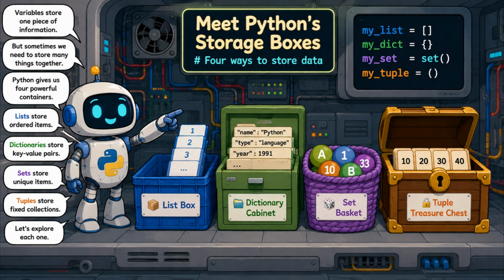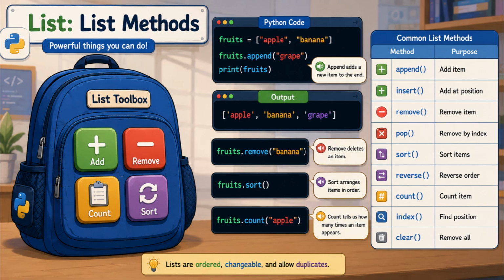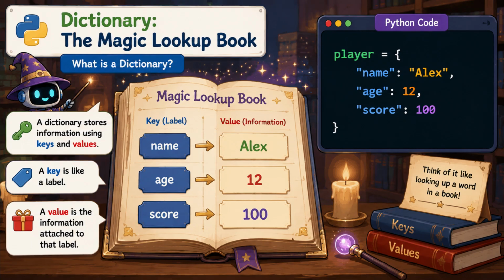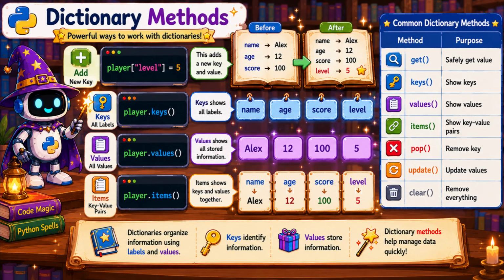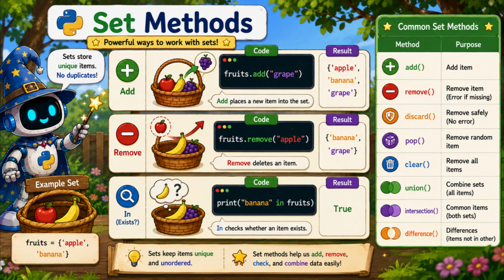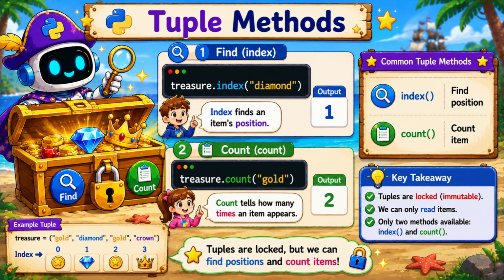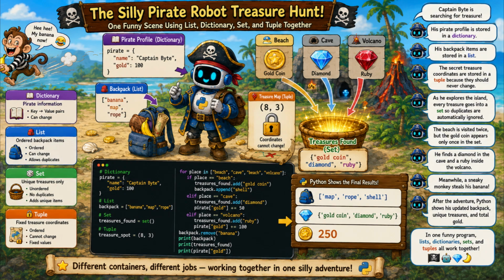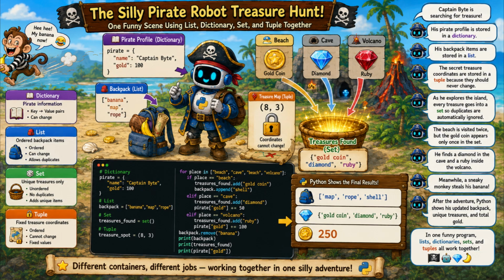🐍 Python for Beginners Level 3 | Teaching Python to Store and Organize Things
Ready to level up your Python skills? 🚀

In Python for Beginners Level 3, you'll learn Python's four most important collection data types:

🎒 Lists – store ordered items
📖 Dictionaries – store key-value information
🎲 Sets – store unique items without duplicates
🔒 Tuples – store fixed data that should not change

Follow Captain Byte the Pirate Robot on a hilarious treasure hunt as we use all four collections together in one fun Python program. Along the way, you'll learn how to:

✅ Create lists, dictionaries, sets, and tuples
✅ Access and update data
✅ Add and remove items
✅ Store player information and inventory
✅ Track unique treasures with sets
✅ Use tuples for fixed coordinates
✅ Understand common collection methods
✅ Build real-world programs using multiple data structures

Perfect for beginners, kids learning programming, students, and anyone starting their Python journey.

By the end of this lesson, you'll understand when and why to use each collection type and be ready to build more advanced Python projects and games.

Happy coding! 🐍💻🏴‍☠️